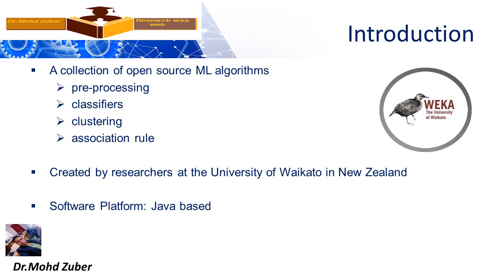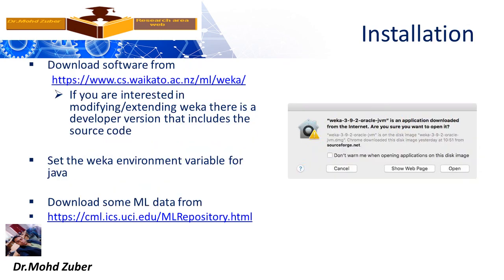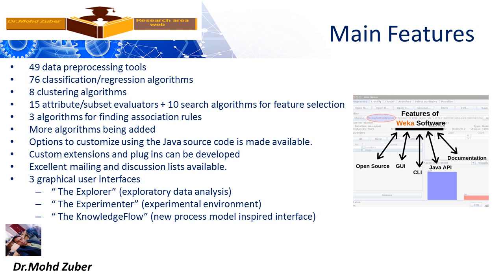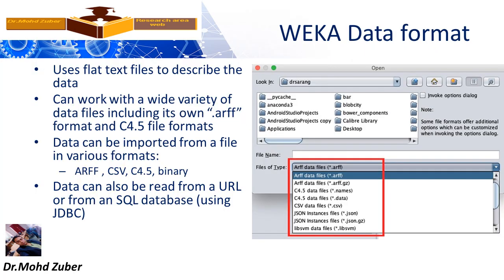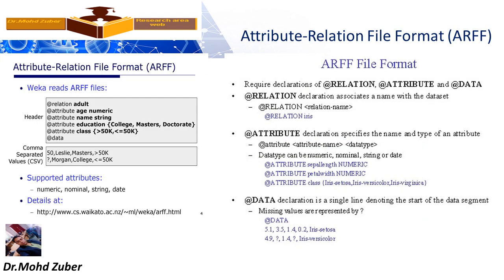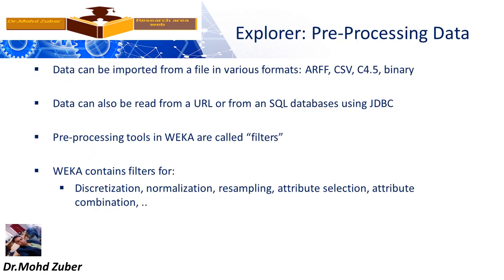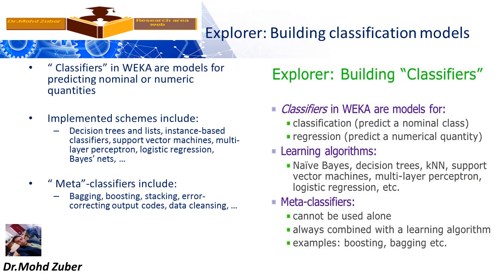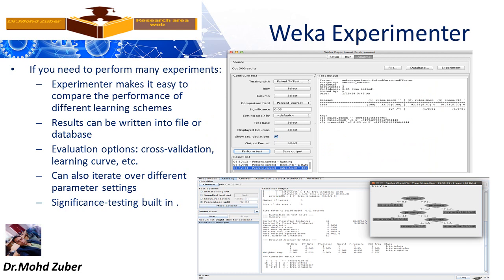what is WEKA Tool || weka is data mining tool || weka tool tutorial ||weka tool is machine learning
WEKA - an open source software provides tools for data preprocessing, implementation of several Machine Learning algorithms, and visualization tools so that you can develop machine learning techniques and apply them to real-world data mining problems. What WEKA offers is summarized in the following diagram −

Weka Summarized
If you observe the beginning of the flow of the image, you will understand that there are many stages in dealing with Big Data to make it suitable for machine learning −

First, you will start with the raw data collected from the field. This data may contain several null values and irrelevant fields. You use the data preprocessing tools provided in WEKA to cleanse the data.

Then, you would save the preprocessed data in your local storage for applying ML algorithms.

Next, depending on the kind of ML model that you are trying to develop you would select one of the options such as Classify, Cluster, or Associate. The Attributes Selection allows the automatic selection of features to create a reduced dataset.

Note that under each category, WEKA provides the implementation of several algorithms. You would select an algorithm of your choice, set the desired parameters and run it on the dataset.

Then, WEKA would give you the statistical output of the model processing. It provides you a visualization tool to inspect the data.

The various models can be applied on the same dataset. You can then compare the outputs of different models and select the best that meets your purpose.